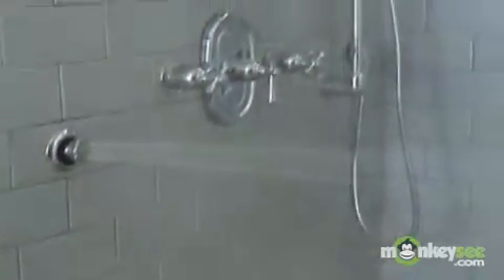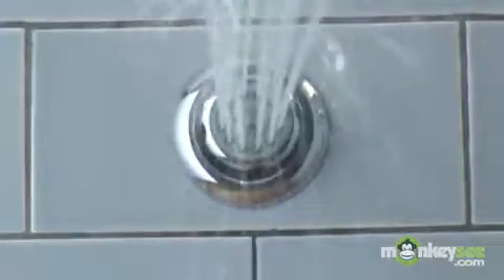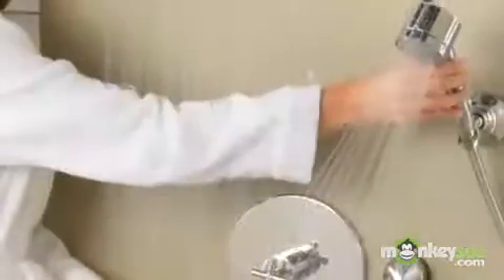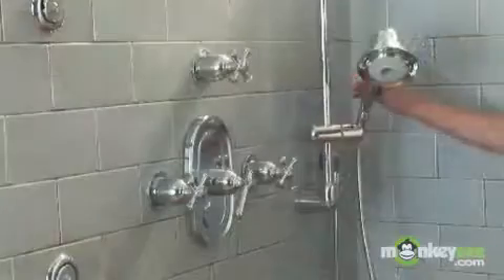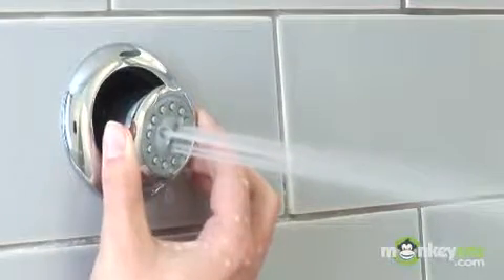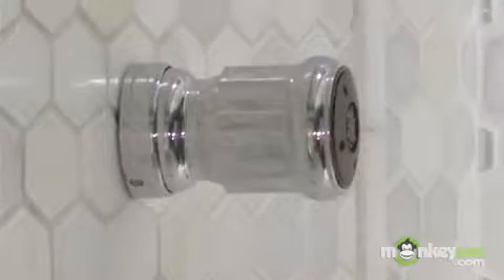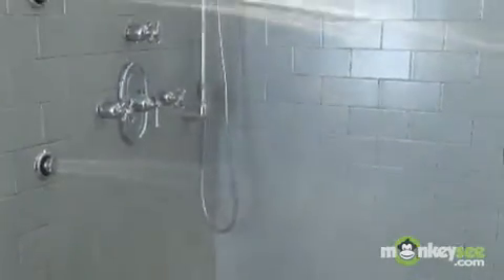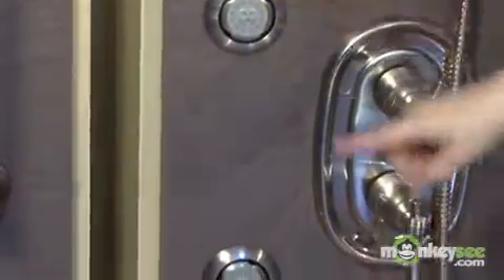Showering Accessories Basic Eco Performance Handheld Showerhead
Moen Showering Accessories-Basic Eco-Performance Handheld Showerhead with 69 Inch Hose Featuring 24 Inch Slide Bar, Brushed Nickel (3868EPBN)